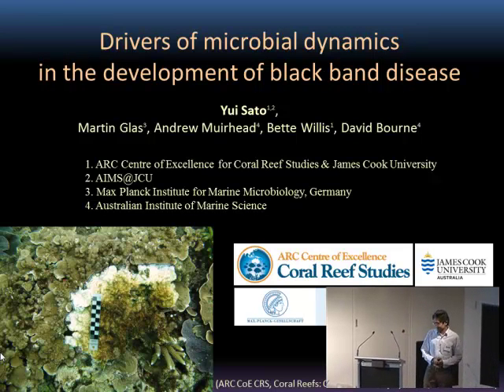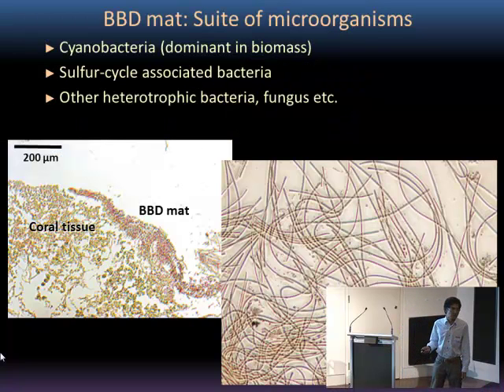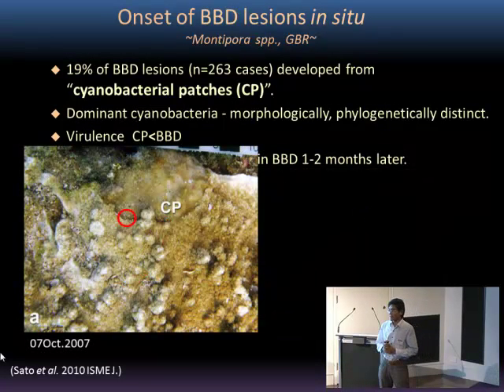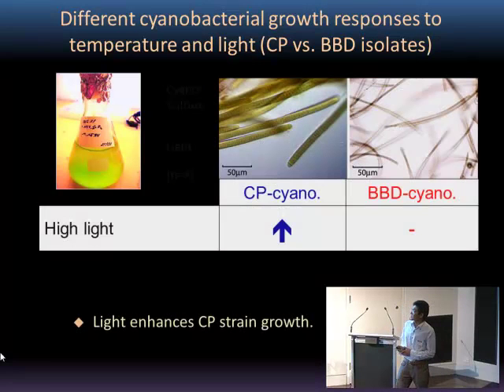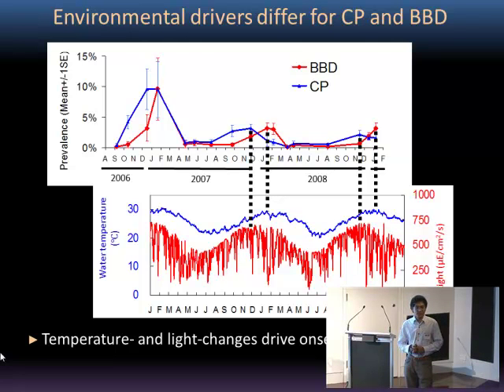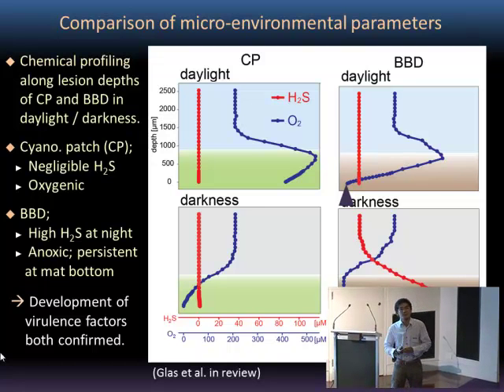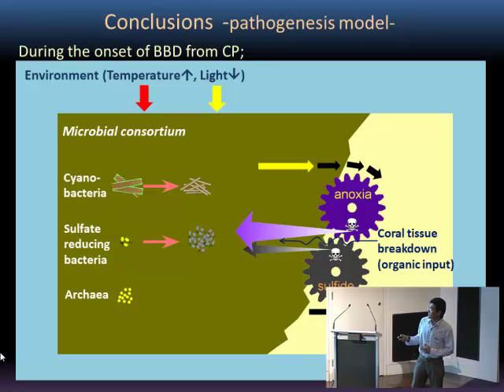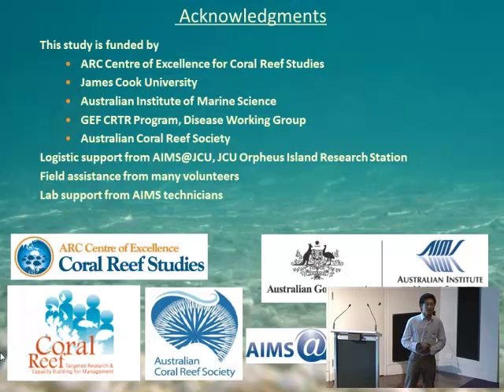Yui Sato - Drivers of microbial dynamics in the development of black band disease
Seminar title: Drivers of microbial dynamics in the development of black band disease
Presented by: Yui Sato
Date: 20-21th October 2011
Seminar type: CoralCoE symposium

Presentation given at the ARC Centre of Excellence for Coral Reef Studies 2011 symposium "Coral Reefs: Coast to Coast".

Bio:
Yui Sato is a PhD candidate in the ARC Centre of Excellence for Coral Reef Studies and School of Marine and Tropical Biology at James Cook University and a member of AIMS@JCU, supervised by Professor Bette Willis and Dr David Bourne. His current research interests include the ecology and microbiology associated with coral disease and health. His PhD thesis addresses population dynamics of black band disease in the central Great Barrier Reef, its environmental drivers and microbial mechanisms that lead to the onset of this disease. He was a winner of the 2010 Virginia Chadwick awards for excellence in a scientific publication by an ARC Centre of Excellence student.